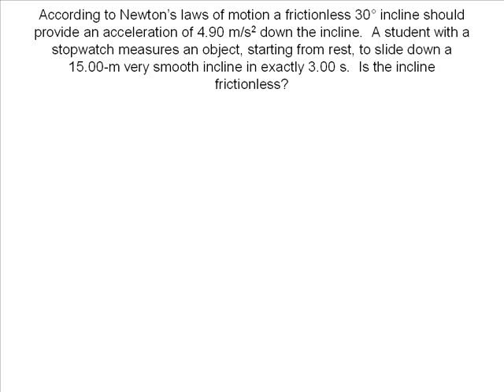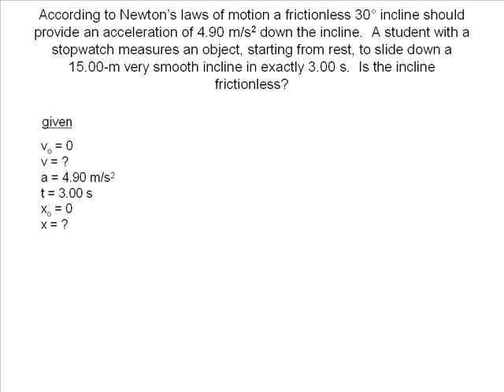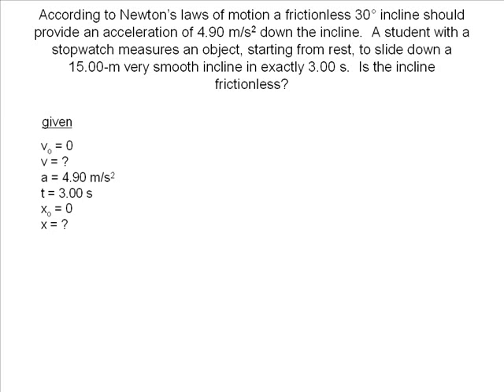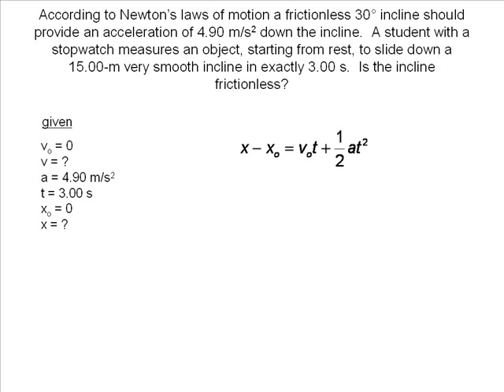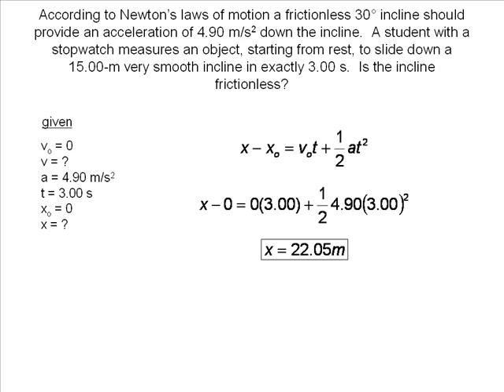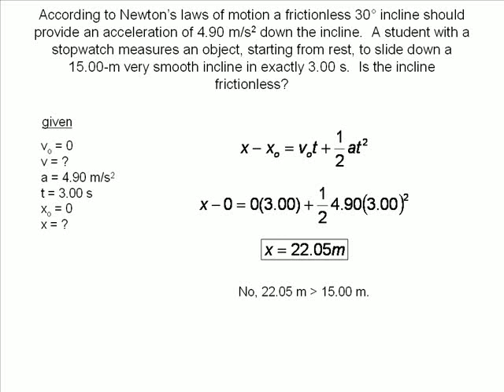kinematics x direction3 physics animated problem solved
kinematics x direction physics animated problem solved description of motion